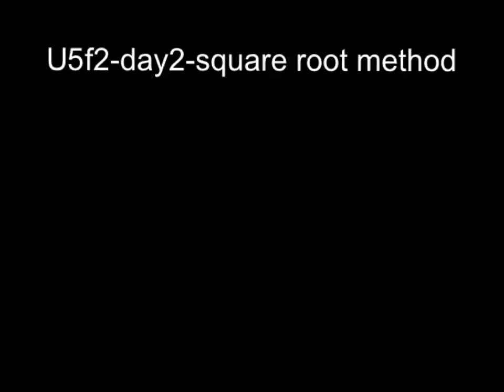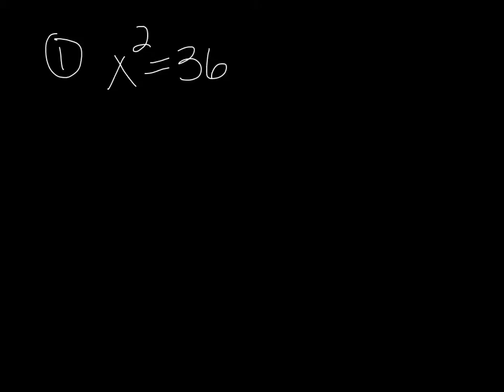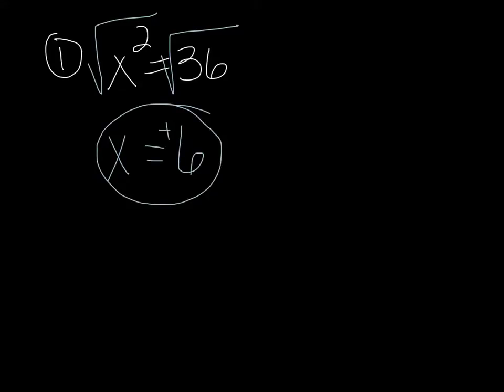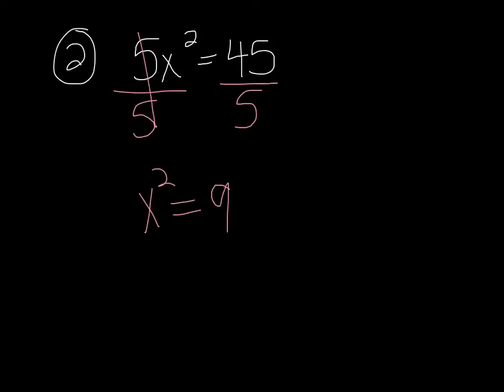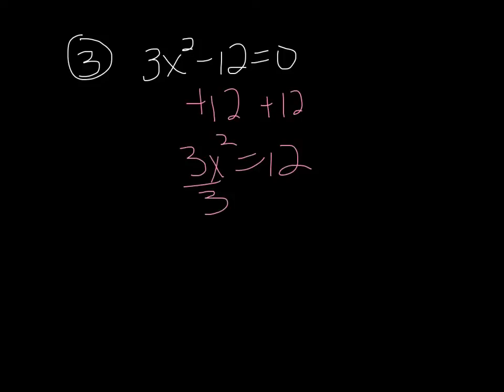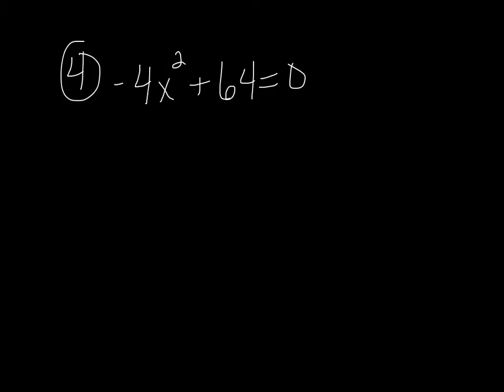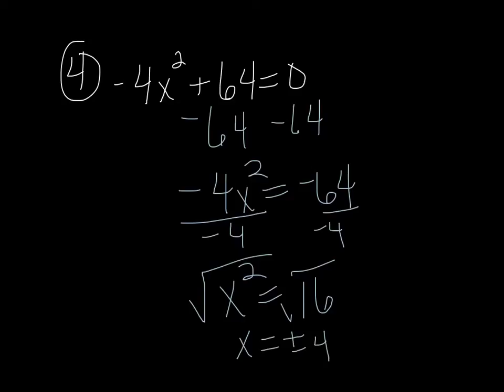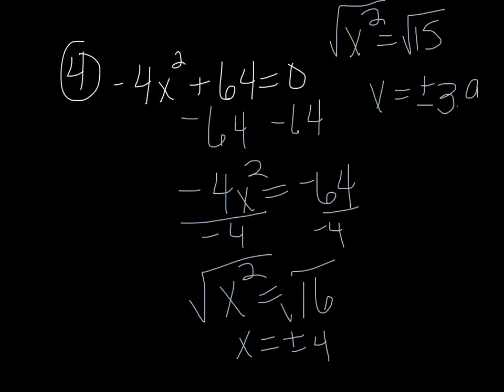Holbrook u5f2-day2-square root method